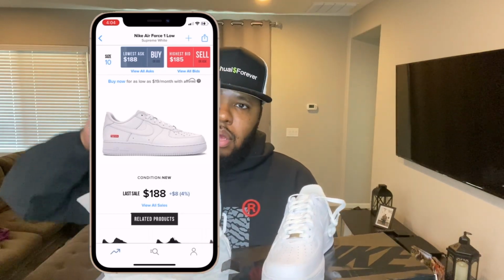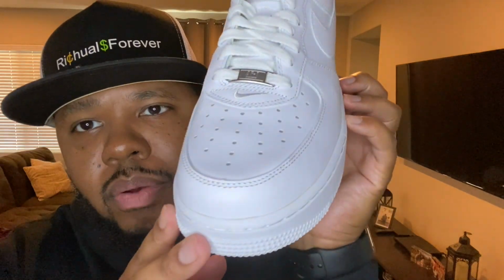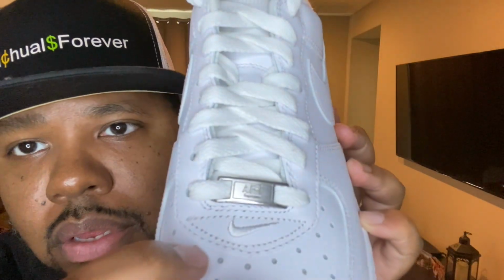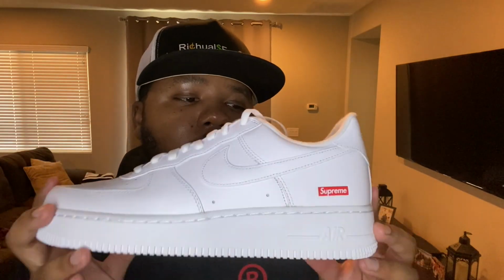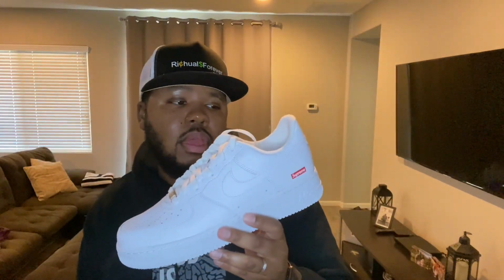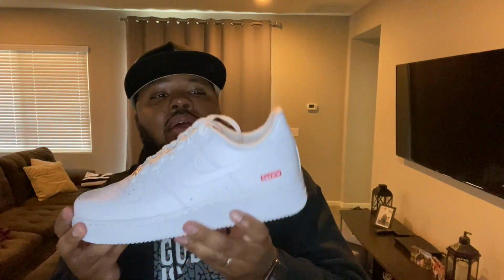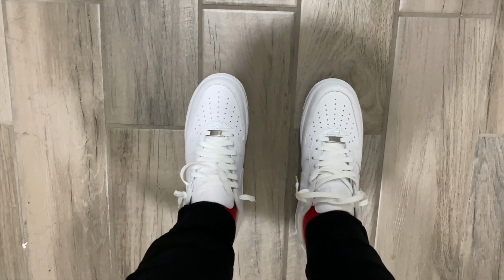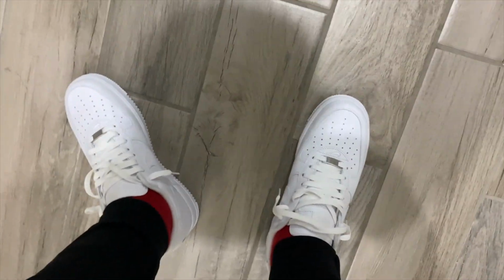Supreme Air Force 1 Unboxing and Review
The Supreme x Air Force 1 Low 'Box Logo - White' released as part of the New York brand's Spring/Summer 2020 collection. The shoe's upper is built with leather, finished in white and highlighted by Supreme's signature box logo on the lateral heel. The custom sockliner and a second set of laces sport further Supreme branding, while Air in the heel of the midsole provides cushioning.

Want to grow your YouTube channel...want more views? Download TubeBuddy today...this is what I used to grow my channel to over 1K Subscribers!!!

DOWNLOAD MY NEW BOOKS!!!

Visit 👉🏾 Richuals.org